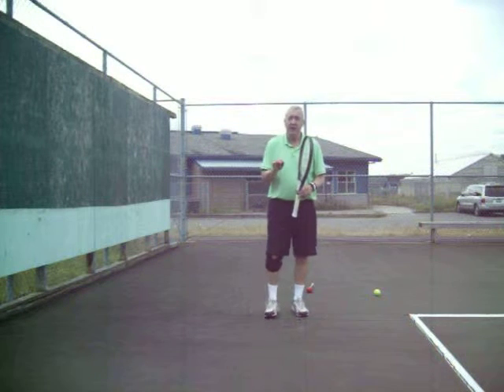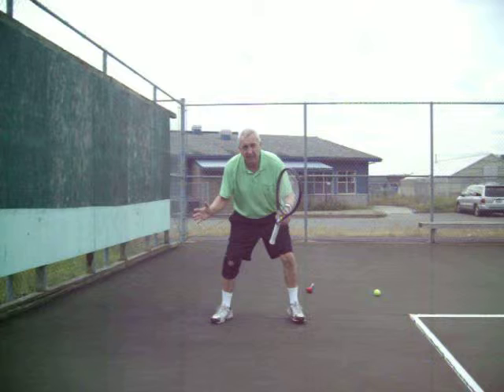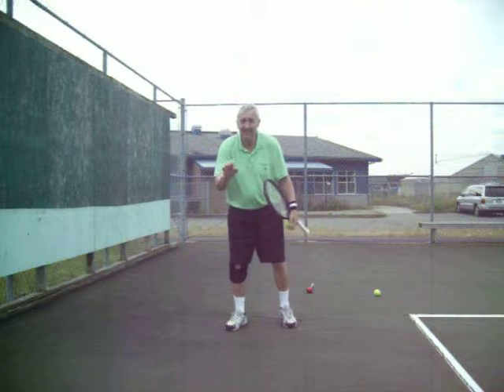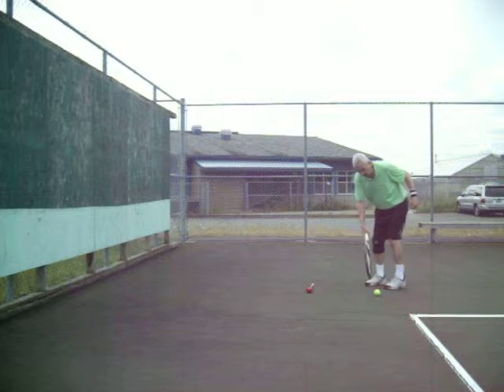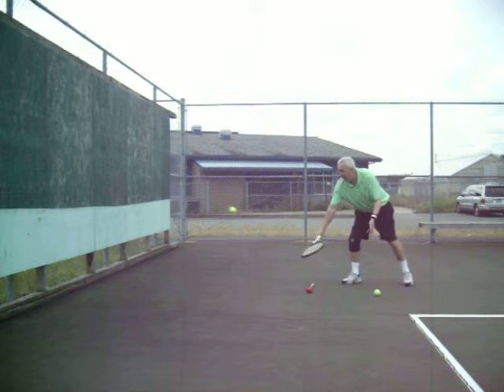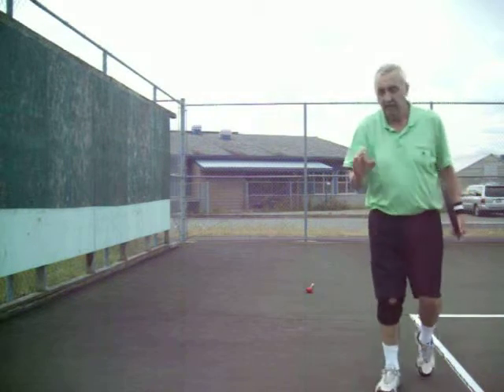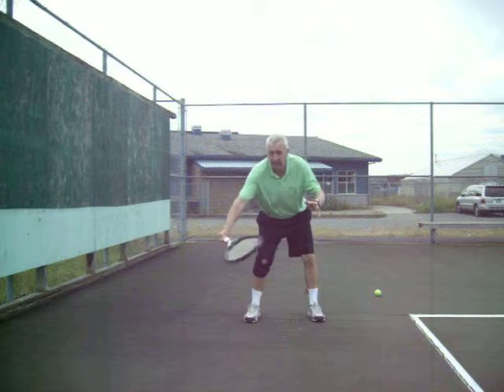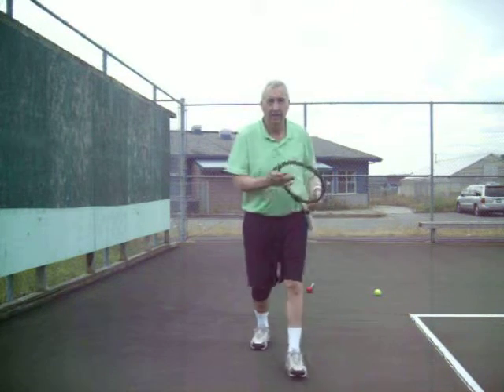Backhand Volley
Joe MacDonald shows how to improve your backhand volley using a backboard. Good techique and hard work is the key. Learn to control the shot and hit it deep to the baseline. Being consistent in your volley's can build you confidence around the net. Extra work always pays off. Good Luck!!!